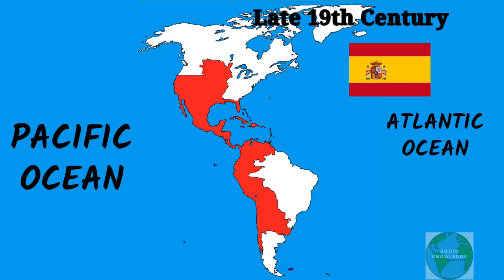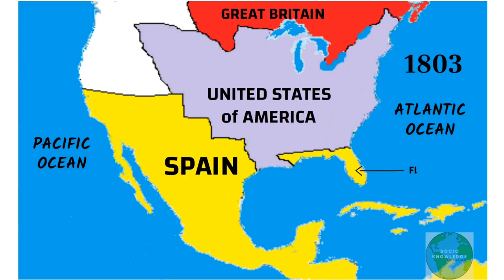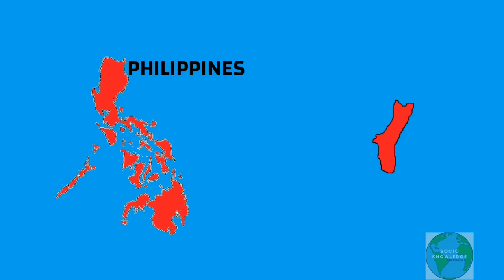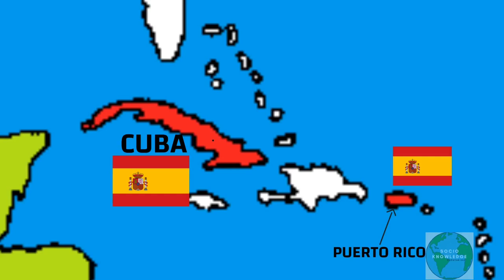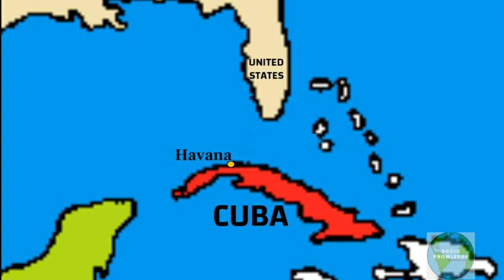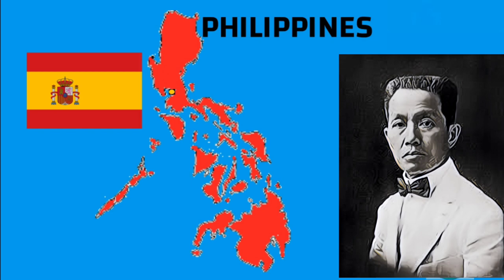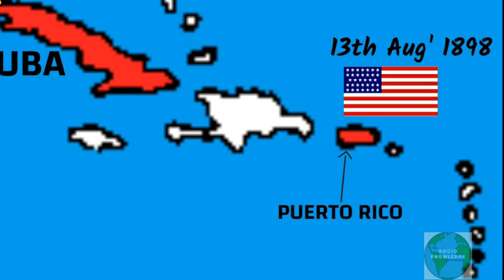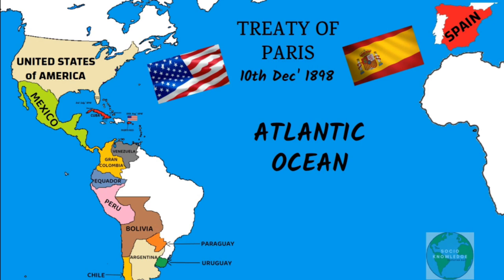The Spanish-American War Explained in 9 Minutes | Why did the Spanish American War happen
The Spanish-American War Explained in 9 Minutes
Why did the Spanish American War happen | What are the causes and effects of the Spanish American War? | spanish american conflict over cuba

Late 19th century, the power of the once-mighty Spanish Empire was in decline. The balance of power in the world was shifting & it was the rise of U.S expansionism.

In 1492, when Christopher Columbus landed on the Caribbean shores, he proclaimed the land in the name of the King of Spain. Over the years, Spain conquered the whole of Central America, the whole of South America except for Brazil & half of North America. In the Pacific, it also conquered the Philippines & the island of Guam.

The US gained its independence from Britain in 1776. During the time of the rise of Napoleon Bonaparte in France in the early 19th century, Spain had been an ally of France. But in 1808, Napoleon invaded Spain and quickly defeated its weakened military. The defeat against France & the oppressive attitude of Spanish authorities in Spain’s American colonies provoked the wars of independence in entire Spanish America. One by one from Mexico to every Latin American country gained its independence from Spain by 1833.
Finally all but Spain had was Cuba, Puerto Rico in the Caribbean & the Philippines & Guam in the Pacific.

Cuba fought desperately for its independence in 1868. This war is known as the “Ten Years War” since it lasted until 1878 was a failure & was suppressed by the Spanish forces.
Though the United States supported the Cuban revolutionaries and wanted Cuba to gain independence, it couldn’t send military aid to Cuba since the US itself was recovering from its own Civil War which lasted between 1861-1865. The Cubans attempted once again in 1879 known as the “Little War” which was too was brutally suppressed by 1880.

The third attempt for independence broke out in 1895 as formally known as the “Cuban War of Independence”.
This time Spain sent almost 220 thousand men. This was the largest army ever to cross the Atlantic only to be overshadowed by the U.S during WW II.
The ruthless Governor-General of Cuba, Valeriano Weylar forced thousands of Cubans into areas guarded by Spanish troops that lacked a basic level of sanitation, food & shelter. As a result of this, thousands died. Almost 50 thousand in Havana itself.
To ensure the safety of the American citizens in Cuba, President McKinley sent the U.S warship USS Maine to Havana in January 1898.
On February 15th, 1898, the USS Maine exploded and sank in Havana harbor killing 250 of the 355 sailors on board. The sinking of the USS Maine ultimately led President McKinley to declare war on Spain on April 20th, 1898. The US Navy blockaded Cuba & this made Spain declare war on the U.S on April 23rd, 1898.

On 1st May’1898, the U.S Navy’s Asiatic Squadron under George Dewey attacked the Spanish fleet stationed at Manila Bay. The U.S achieved victory in just a matter of hours.
Emilio Aguinaldo, a Filipino leader who was leading a rebellion against the Spanish rule rallied more Filipinos in support & took control of many provinces of the Philippines. On June 12th, Aguinaldo proclaimed the independence of the Philippines.
On August 13th, the U.S captured Manila from the Spanish after victory in the battle of Manila. Instead of handing over the city to the Filipinos, the U.S itself took control of the city.
The Spanish General, Fermin Jaudenes surrendered to the U.S on Aug 14th, 1898.

In Cuba, on June 6th, battle was fought in Guantanamo Bay. The Americans were outnumbered almost 5 to 1. But still, the Americans were victorious.
Both the battle, San Juan and El Caney were American victories. The U.S entered the city of Santiago the next day.
The U.S Navy defeated the Spanish fleet at the battle of Santiago de Cuba on July 3rd. The entire Spanish fleet was destroyed. Two weeks later, Spain surrendered & subsequently ended the Spanish-American War.
After two months of negotiations, the Treaty of Paris was signed on December 10th, 1898 Paris. The U.S gained Spain’s colonies of the Philippines, Puerto Rico & Guam and Cuba became a U.S protectorate until 1902.
The Spanish-American War lasted for 16 weeks between April 21st, 1898 to Aug 13th, 1898. The War marked the rise of the United States in world affairs. Spain lost the last remnants of its colonial empire & brought an end to the once-mighty Spanish Empire.